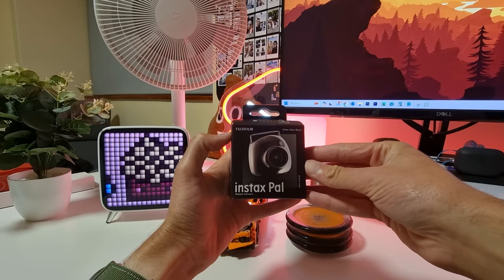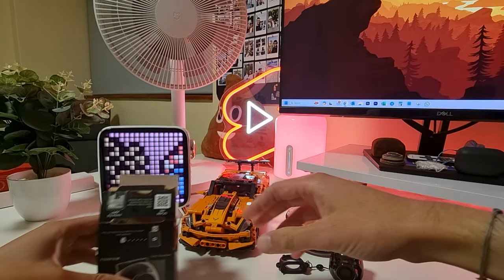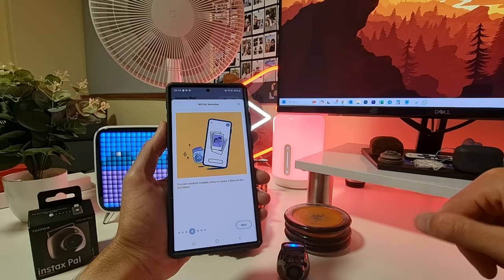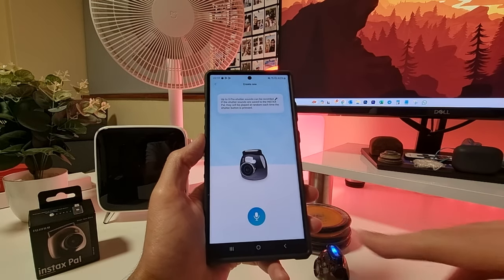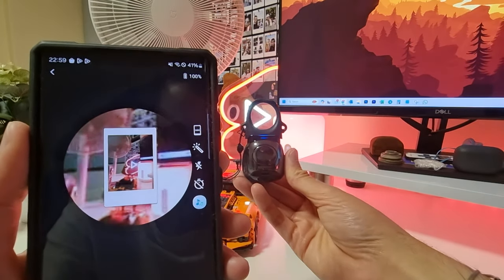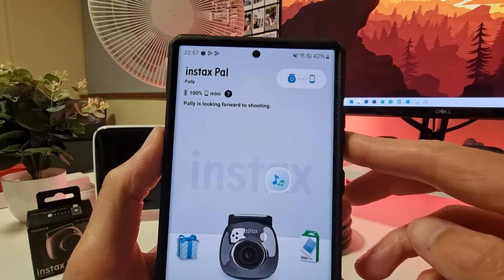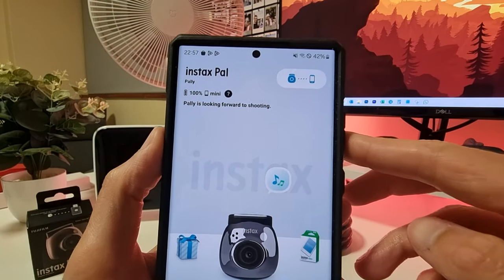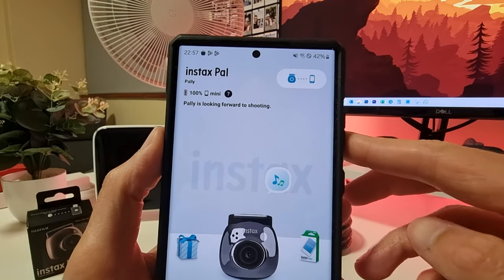instax Pal Unboxing, Setup, Review and Results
The instax Pal is the smallest instax camera from Fujifilm. It is a point-and-shoot camera that captures images, which you can print using a printer. Watch as I unbox the instax Pal, look at its features and see how it performs.